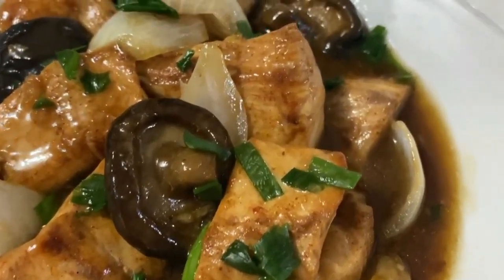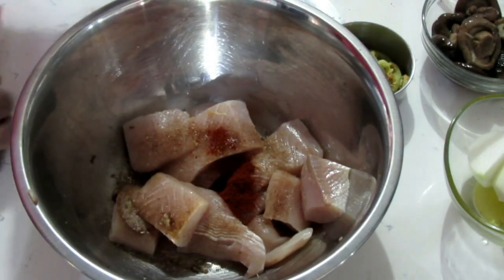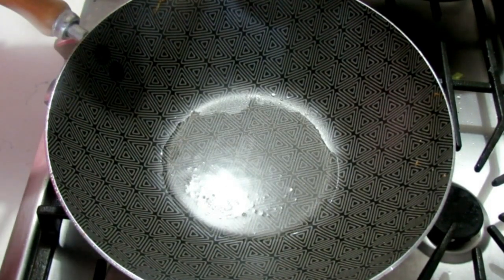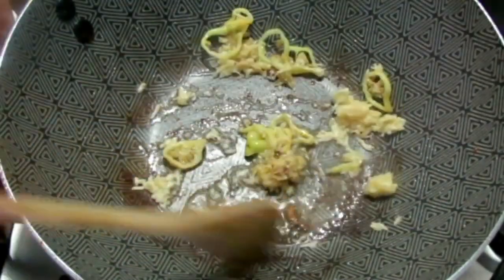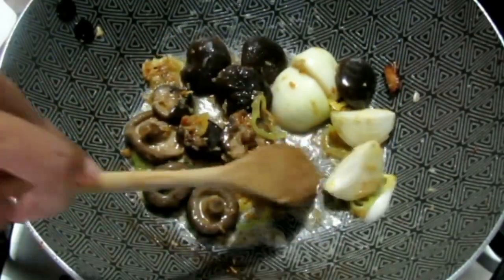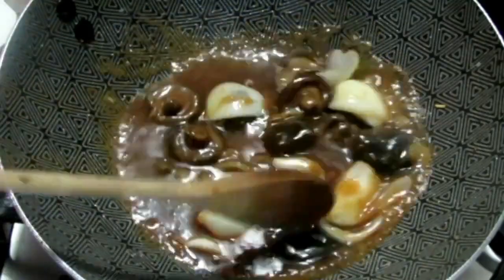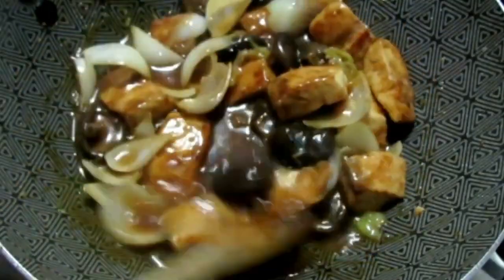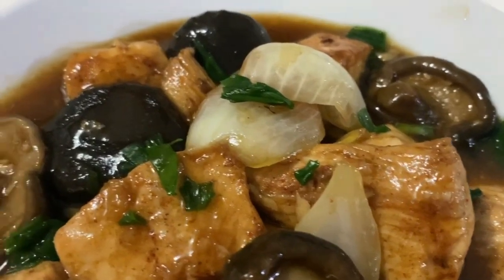Mahi Mahi Fish and Black Mushrooms in a Delicious Oyster Sauce | Chinese Food | Cooking with Jenna G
Chinese cuisine is one of my favorites!
Here's my recipe for this delightful fish and mushrooms in oyster sauce.

Note: try to get your hands on firm fish preferably for this recipe. If you aren’t able to, any type of fish fillet would be fine but be careful when adding it to the sauce as you don’t want it to fall apart.

Give this a try and be sure to send me pics!